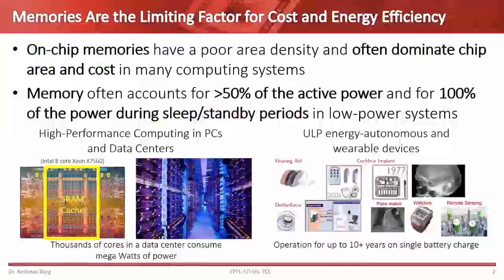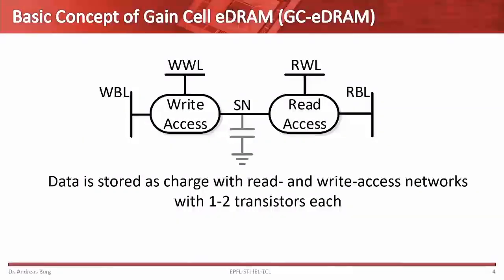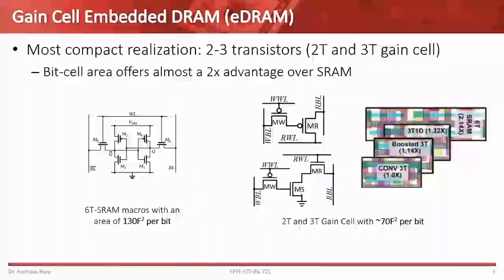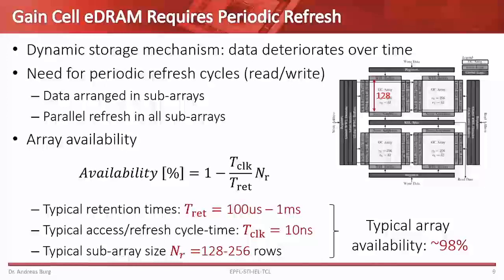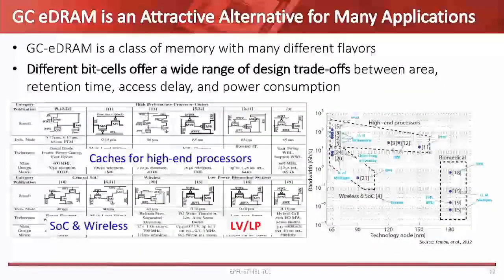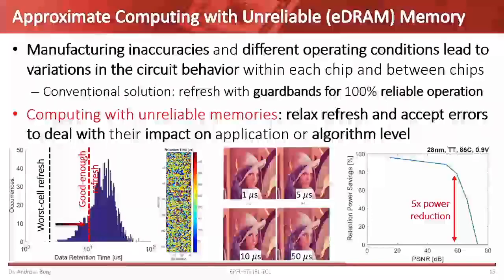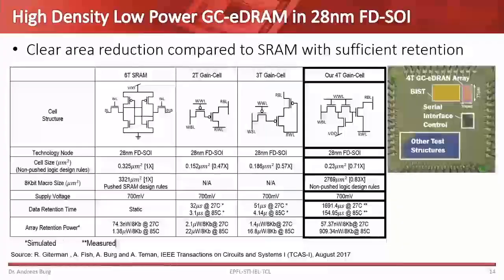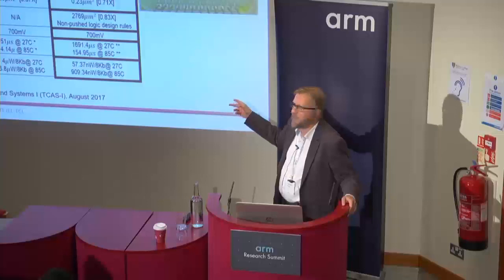Logic-compatible Gain Cell eDRAM: A Real Alternative to SRAM - Prof. Andreas Burg, EPFL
Embedded memories are a key component of IoT SoCs and recent applications such as Neural Network Accelerators. Unfortunately, SRAM based embedded memory has a large footprint which often covers more than 50% of the silicon area and is responsible for more than 50% of the power consumption. Furthermore, 6T SRAM cells are sensitive to variations and limit the potential for voltage scaling. Gain Cell embedded DRAMs (GC-eDRAM) rely on a bit cell that requires only 2-4 transistors with a dynamic storage node. As opposed to conventional DRAM, gain cells are logic compatible and require no additional process steps and can therefore replace SRAM at no additional cost. These memories further provide inherent two-port operation and have no direct leakage path. In this talk, we argue that GC-eDRAM is real replacement for embedded SRAM, providing both area and energy/power savings. We will also show that the technology is not limited to mature processes, but can also be scaled to nanometer nodes.

Andreas Burg is a Associate Professor at EPFL.